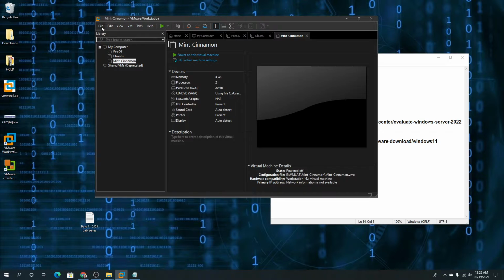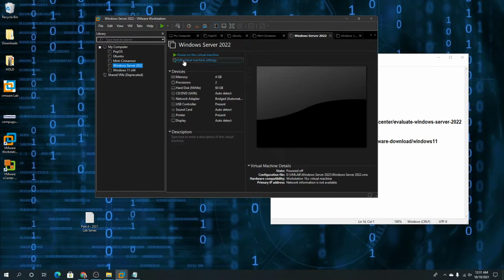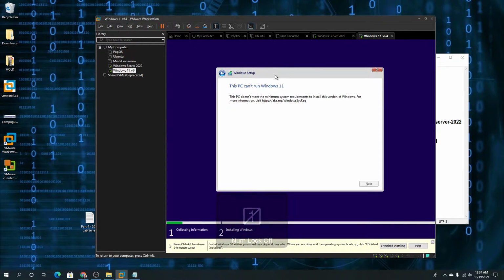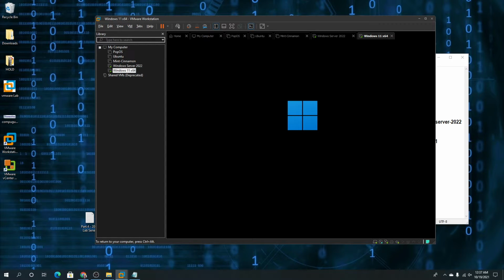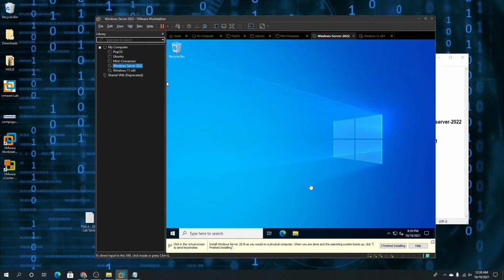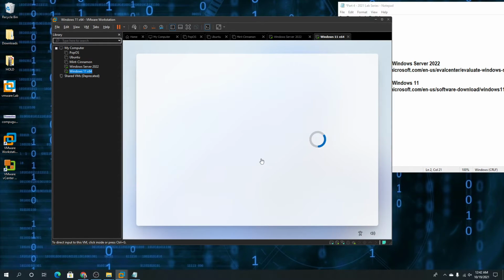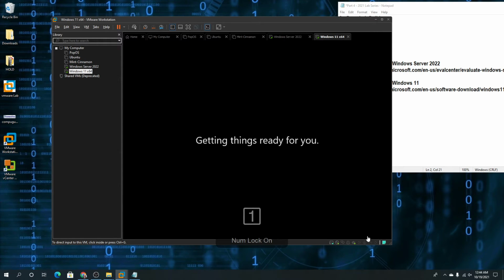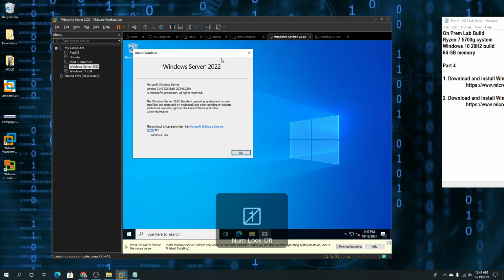On Premise Virtual Lab Build Part 4 - Setup Windows 11 and Server 2022 in Workstation Pro 16 Lab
On Premise Lab Build using Ryzen 7 5700g CPU
VMware Workstation 16 Lab including Virtual TPM

Part 4

1. Download and install Windows Server 2022

2. Download and install Windows 11  **including Virtual TPM setup